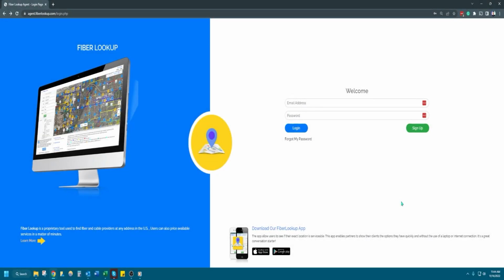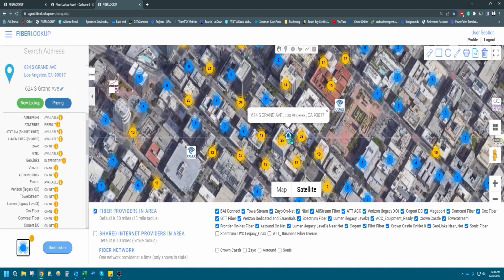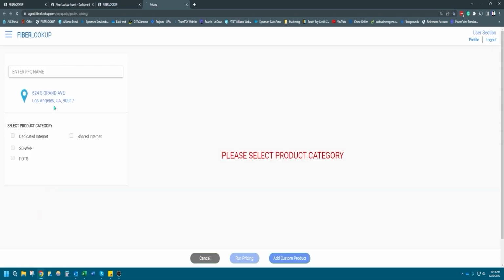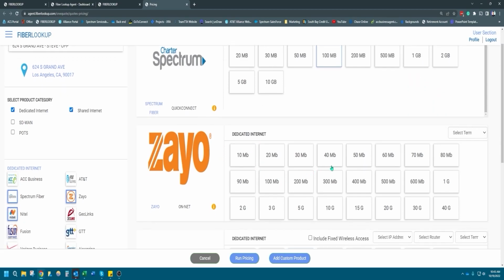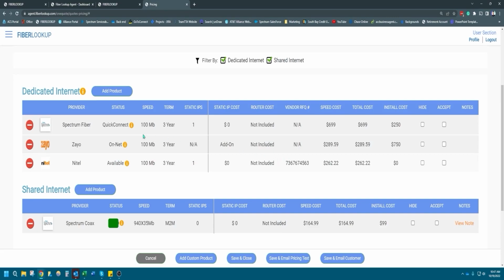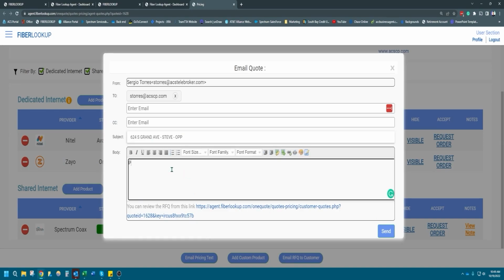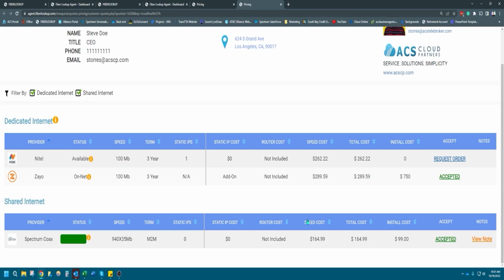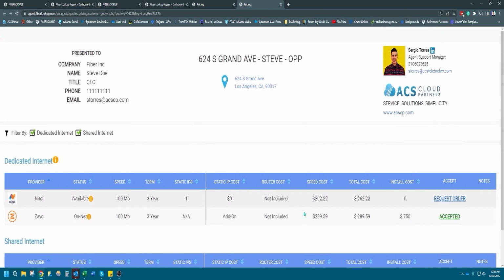ACS Cloud Partners - FiberLookup™ Tool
The FiberLookup™ is a proprietary tool developed by ACS Cloud Partners exclusively for its partners.

The FiberLookup™ is capable of qualifying any address in the U.S. and provides real-time serviceability, pricing, and RFQ management.